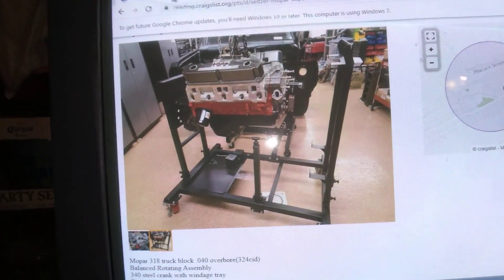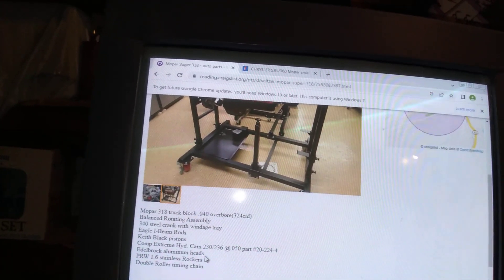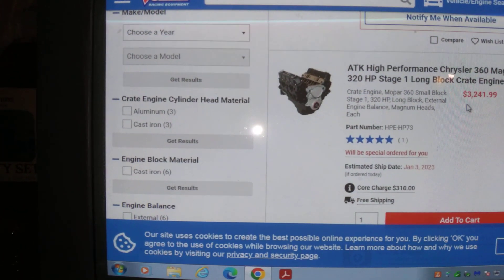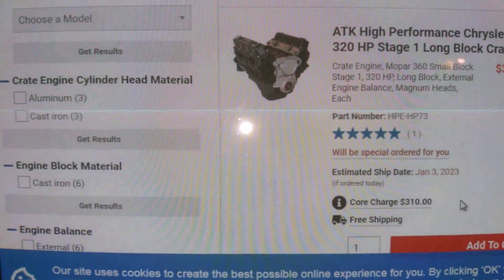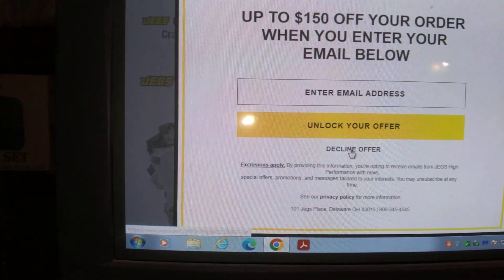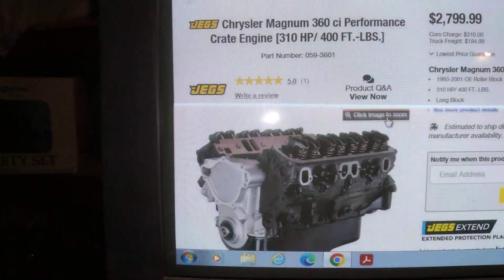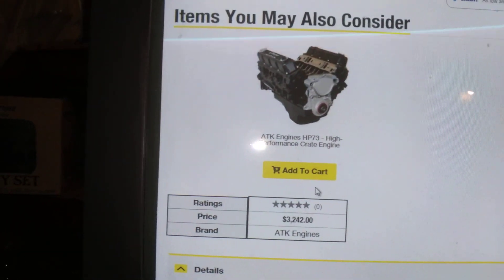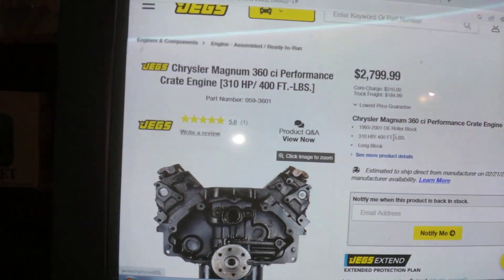Public Service Announcement # 1 : 318/5.2 vs 360/5.9 Magnum Which is the better deal?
It starting . High dollar build 318's are turning up  on the market place. But which is the better deal? The Built 318 with go fast goodies or a 320 HP 5.9 Magnum From Summit or Jegs? How valuable is a warranty or dyno sheet?
What say you?